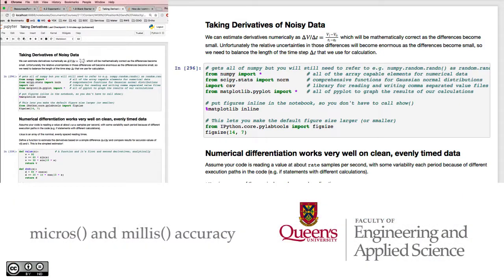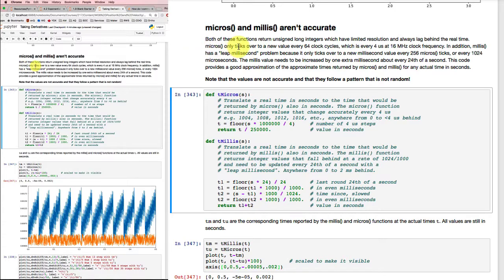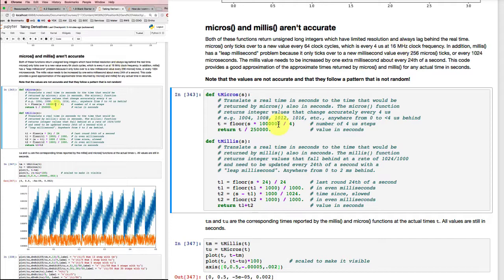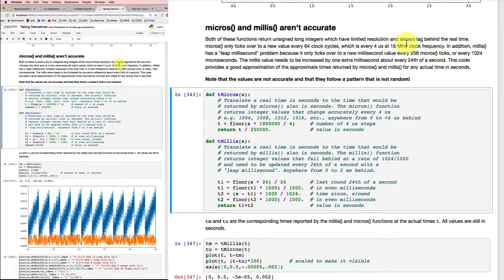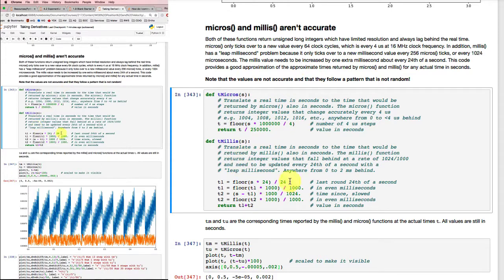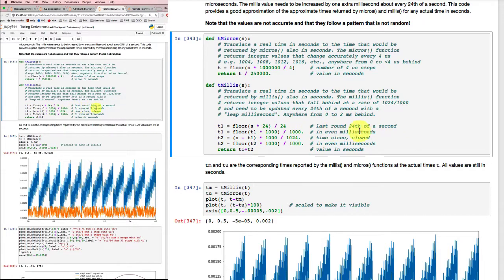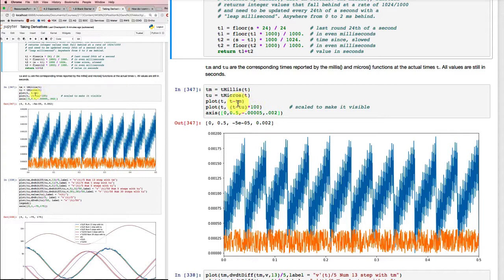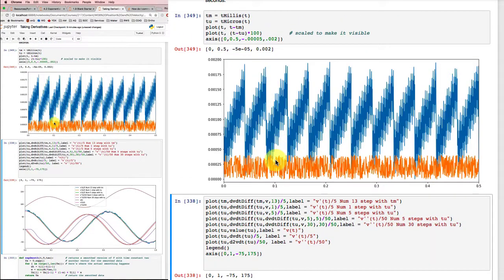micros() and millis()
micros() is accurate to within the 4 us step size of the counter. millis() has to be updated with a "leap millisecond" now and then and should only be used for approximate timing -- better just to avoid it.